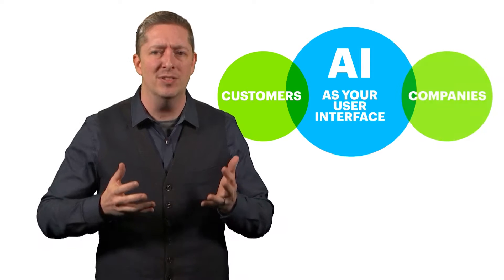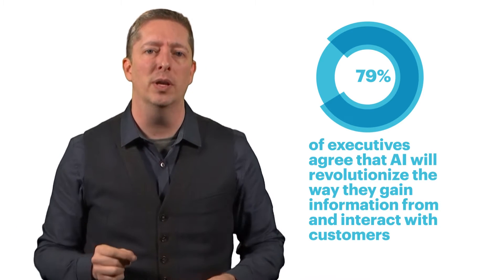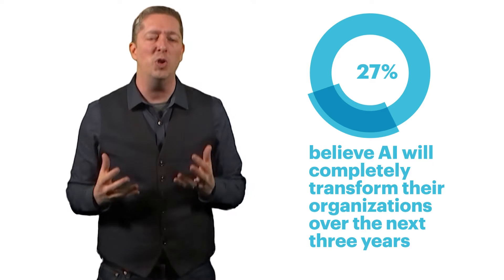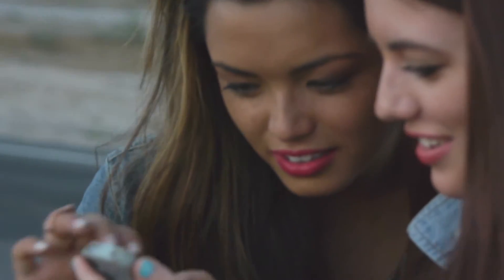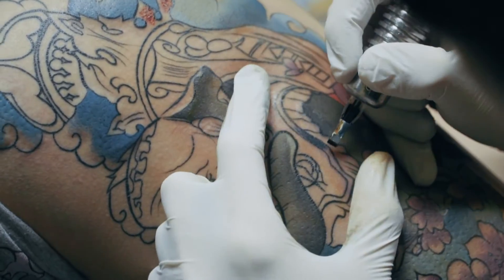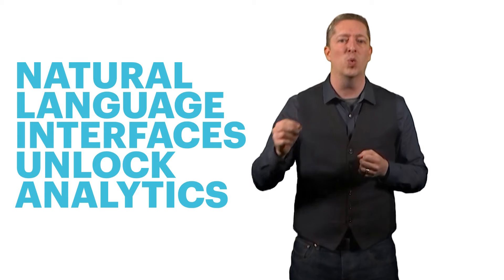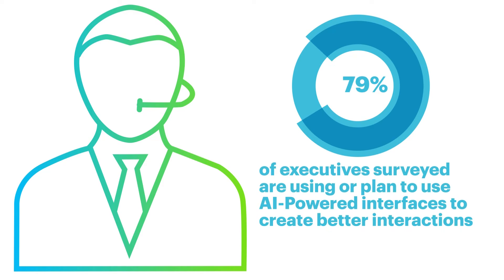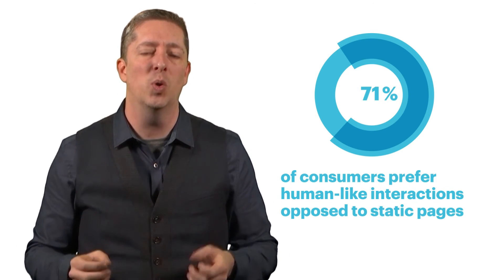Michael Biltz on Tech Vision 2017 Trend 1: AI is the new UI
Michael Biltz, Managing Director of Accenture Labs Technology Vision shares his perspective about the smart interactions that Artificial Intelligence brings to companies and consumers.